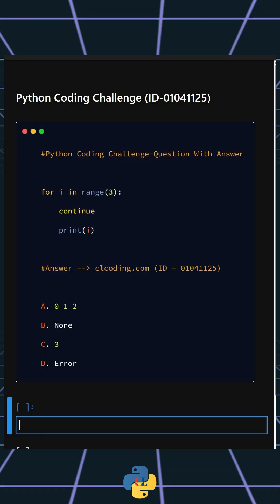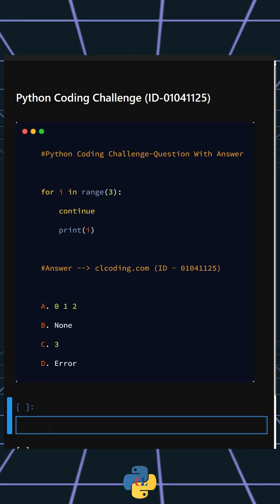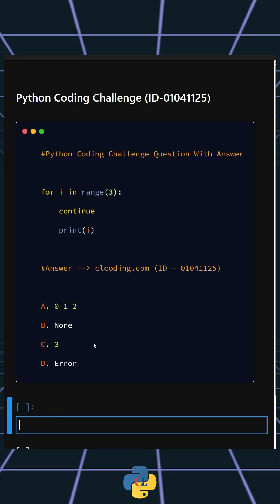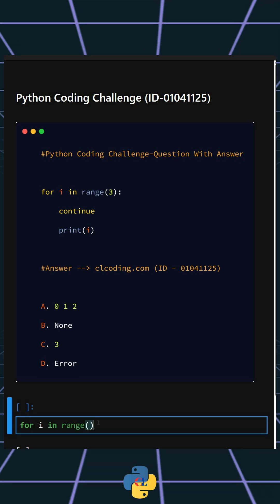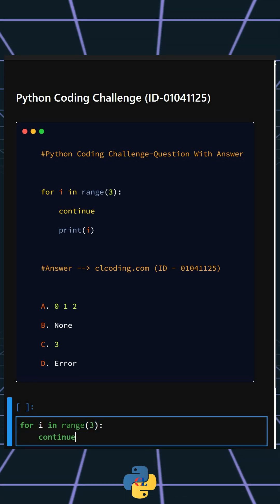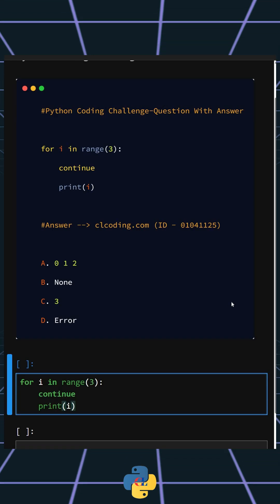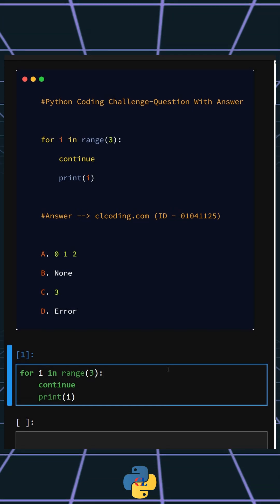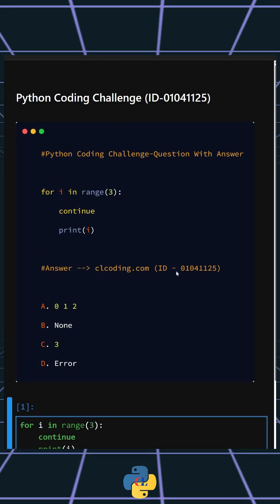Python Coding Challenge (ID-01041125)